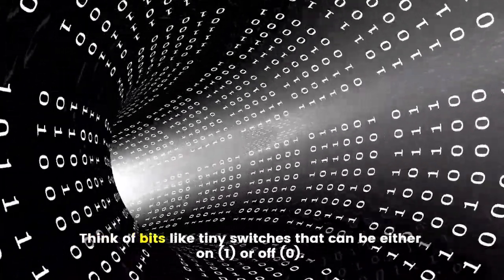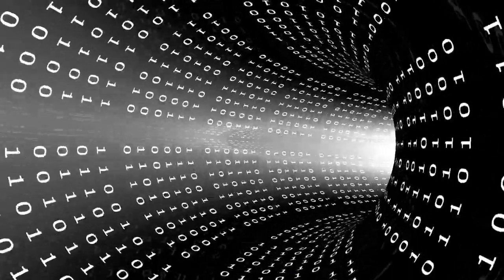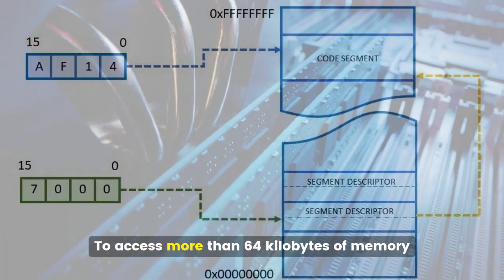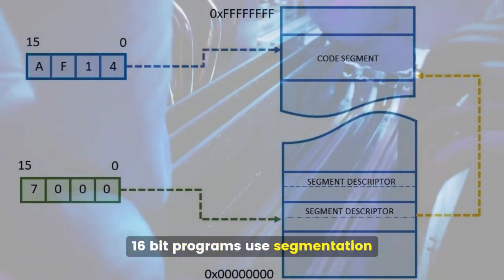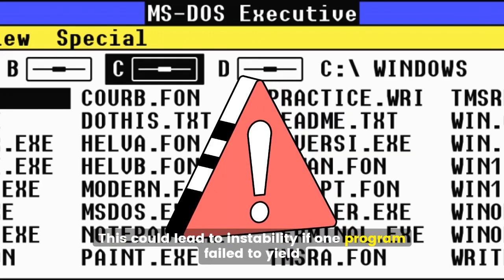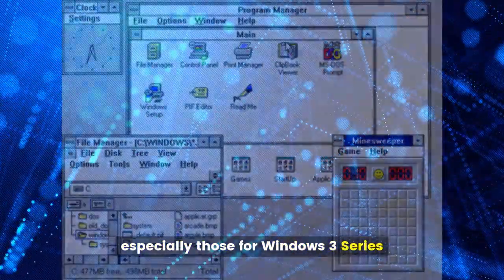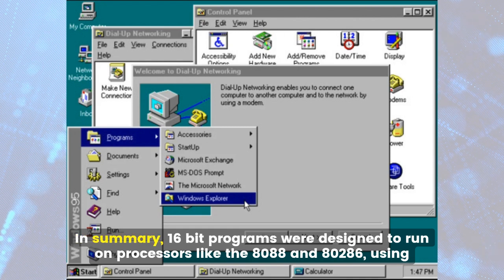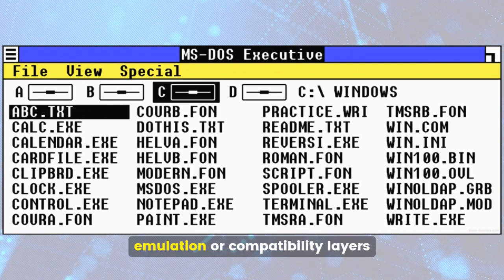16-Bit Program Explained for Beginners in 3 Minutes with Examples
this video explains 16-Bit Software  for Beginners

Let's break down what a 16-bit program is, especially in the context of Intel microprocessors like the 8088 and 80286 and how these programs were used in DOS and early Windows applications.

A 16-bit program is a type of software that runs on computers with processors that can handle 16 bits of data at a time. Think of bits like tiny switches that can be either on (1) or off (0).

A 16-bit program is software that runs on processors with 16-bit internal registers. This means the processor can handle data in chunks of 16 bits at a time.

The Intel 8088 and 80286 are examples of processors that support 16-bit operations.

The 8088 has an 8-bit external data bus but maintains 16-bit internal registers, while the 80286 has a 16-bit data bus and a 24-bit address bus.

8088 processors can address up to 1 MB of memory due to its 20-bit address bus.

80286 processors can address up to 16 MB of memory with its 24-bit address bus, but often limited by available RAM and software support.

To access more than 64 KB of memory, 16-bit programs use segmentation. This involves dividing memory into segments (like code, data, and stack) and using segment registers to manage them.

Early 16-bit systems like MS-DOS used cooperative multitasking, where programs voluntarily yield control to others. This could lead to instability if one program failed to yield.

Here are some examples of 16-bit programs.

Most DOS applications were 16-bit, running directly on the processor without an operating system's memory protection or multitasking features.

Many early Windows applications, especially those for Windows 3 series were also 16-bit. They relied on the Windows on Windows (WOW) layer to run under later versions of Windows.

Modern 64-bit Windows versions do not natively support 16-bit applications. However, tools like NTVDM (NT Virtual DOS Machine) or emulators like DOSBox can be used to run these programs.

In summary, 16-bit programs were designed to run on processors like the 8088 and 80286, using segmentation to manage memory and cooperative multitasking.

They were prevalent in DOS and early Windows environments but are now mostly run through emulation or compatibility layers.